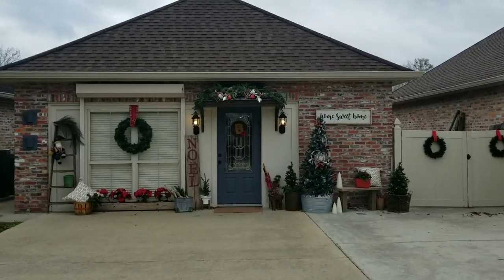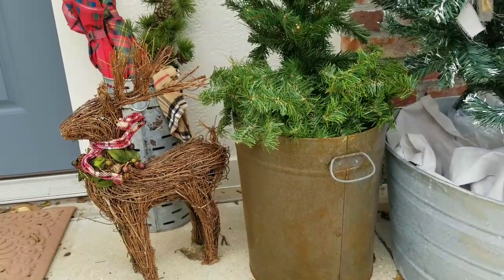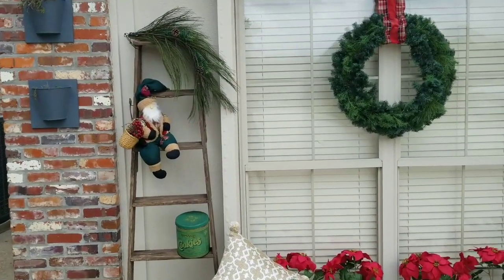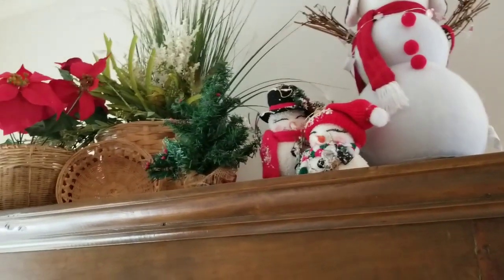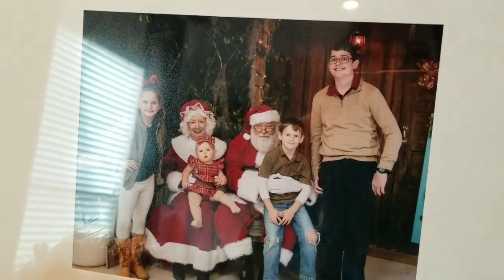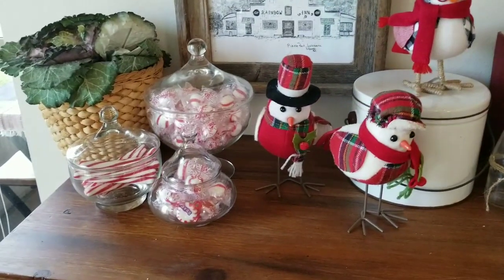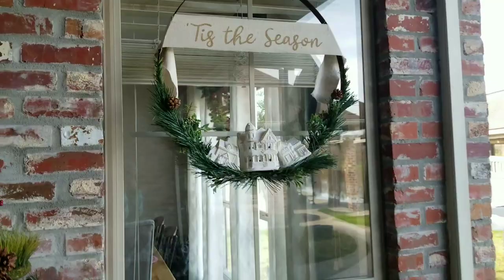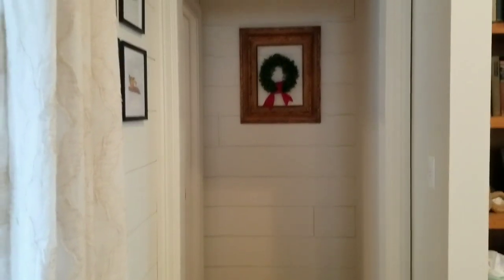Christmas Home Tour 2019 - Decorating for Christmas Inside and Out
Take a tour of my home for Christmas. See how I use some of the items from previous haul videos.